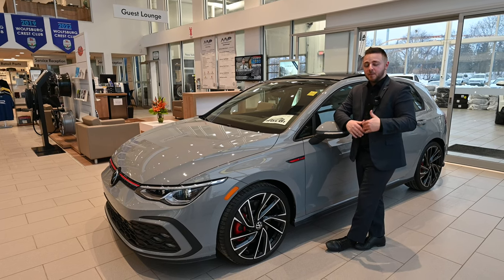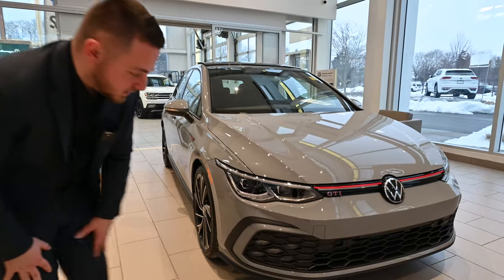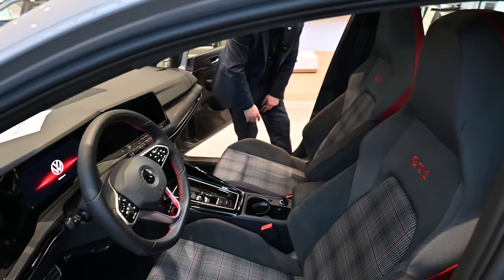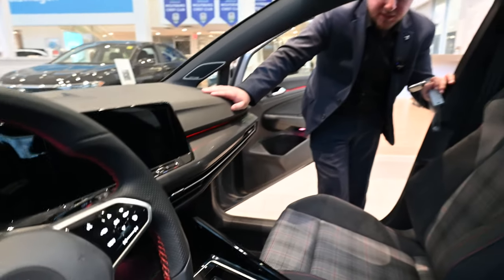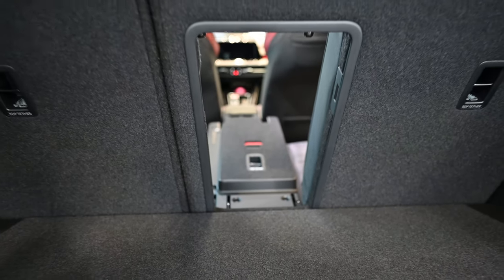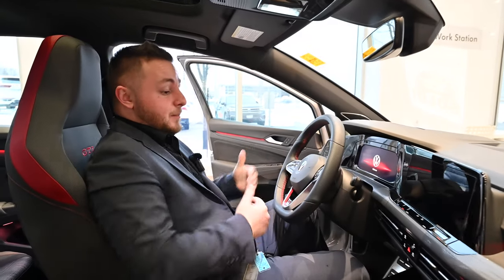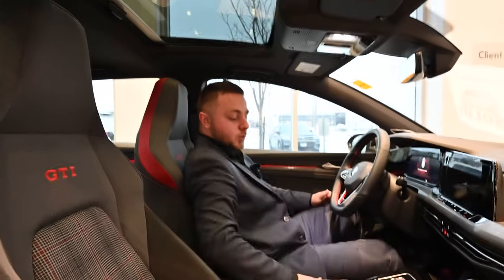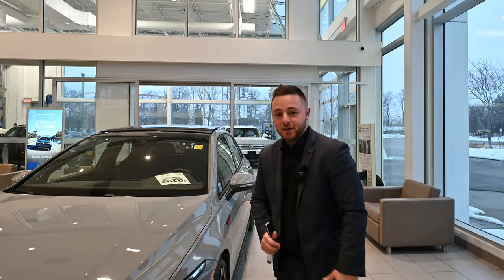2023 Volkswagen Golf GTI Autobahn Edition | Maple Volkswagen Vaughan | Tyler Glionna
Dealership Location: 260 Sweetriver Blvd. Maple, ON, L6A 4V3

In this video, we'll be taking a closer look at the 2023 Volkswagen Golf GTI Autobahn Edition.

The Volkswagen Golf GTI is a beloved hot hatch, and the Autobahn Edition takes things to the next level. With a sporty design and impressive performance capabilities, this hot hatch is sure to satisfy any driving enthusiast.

Under the hood, the 2023 Volkswagen Golf GTI Autobahn Edition comes with a powerful 2.0-liter turbocharged four-cylinder engine that produces 241 horsepower and 273 lb-ft of torque. The engine is paired with a seven-speed dual-clutch automatic transmission and comes with Volkswagen's XDS electronic differential, which provides enhanced handling and cornering capabilities.

Inside the cabin, the Golf GTI Autobahn Edition offers a range of features that enhance both comfort and convenience. The interior is well-crafted with high-quality materials and includes a range of features such as leather upholstery, heated front seats, a panoramic sunroof, and a touchscreen infotainment system with Apple CarPlay and Android Auto integration.

The safety features of the 2023 Volkswagen Golf GTI Autobahn Edition are also worth mentioning. The hot hatch comes with a range of advanced safety features, including adaptive cruise control, lane departure warning, forward-collision warning, and automatic emergency braking.

Overall, the 2023 Volkswagen Golf GTI Autobahn Edition is a fantastic hot hatch that offers a perfect blend of style, performance, and practicality. If you're a driving enthusiast looking for a fun and exciting ride, this hot hatch is definitely worth considering. Make sure to watch the video to learn more about this fantastic vehicle.